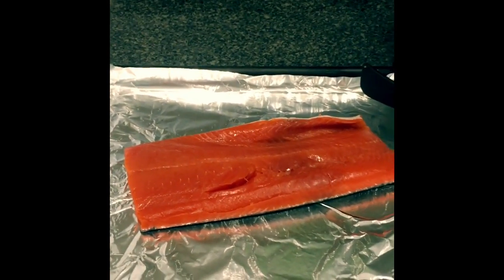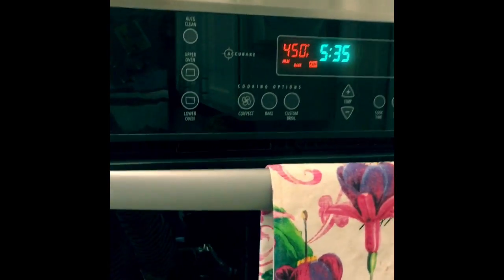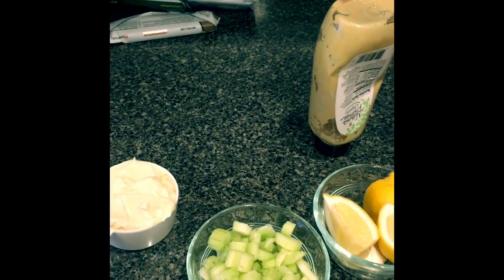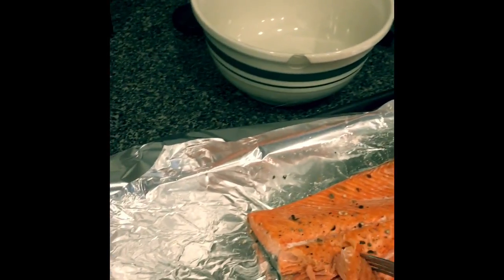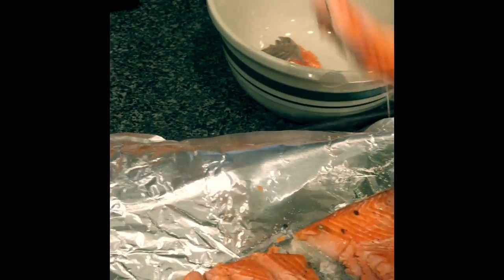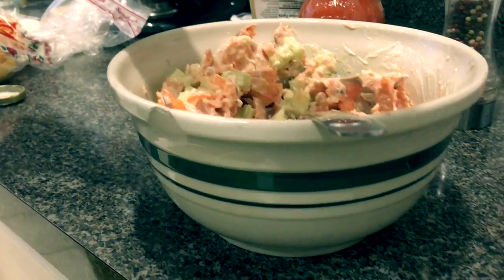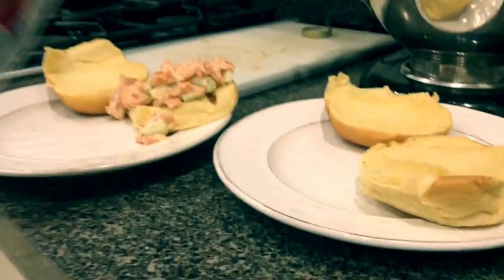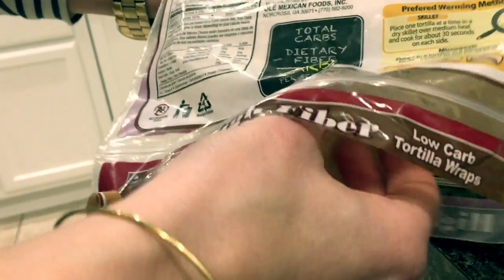Best Healthy Salmon Rolls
Low carb salmon quick dinner.
Inspired by Blue Apron recipe :)